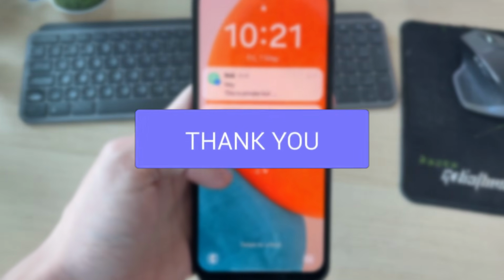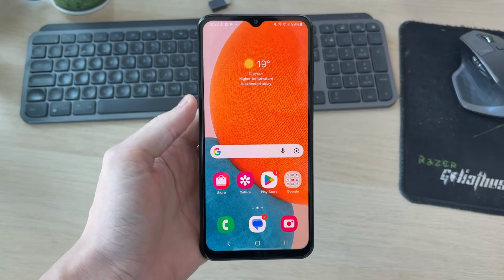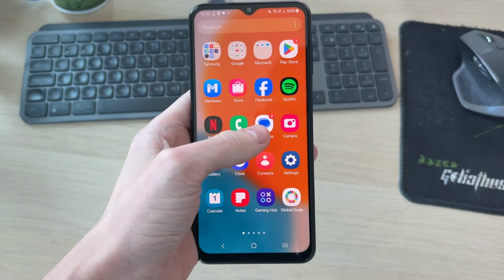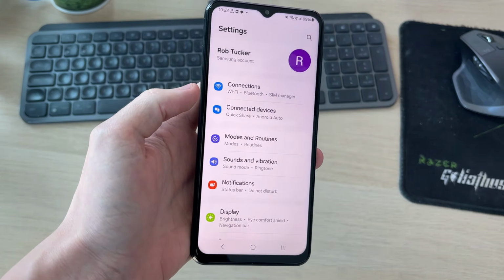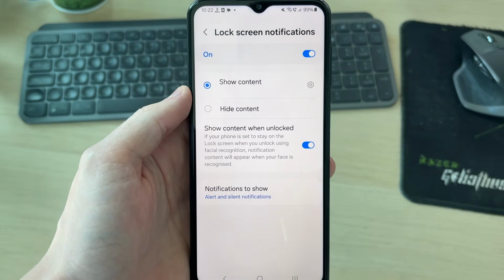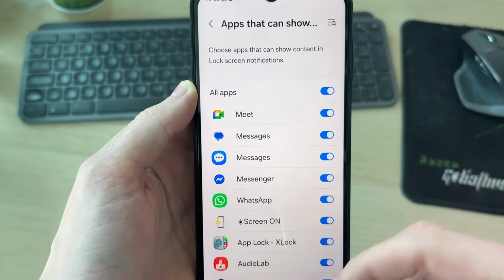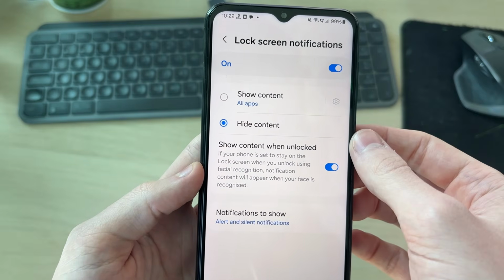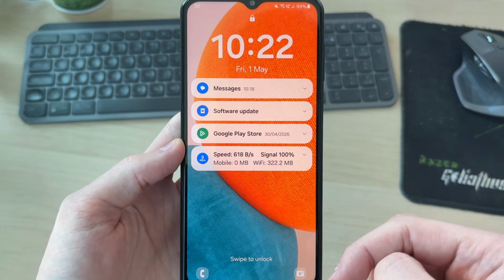How To Hide Notification Content On Android Lock Screen - Step By Step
Learn how to hide notification content on android lock screen in this video.

GuideRealm